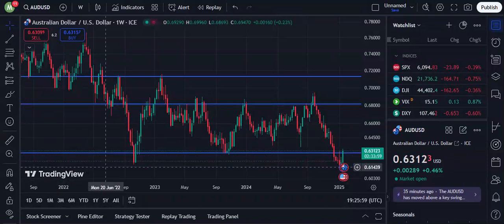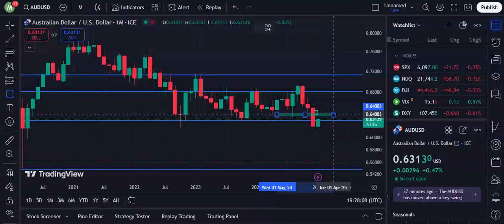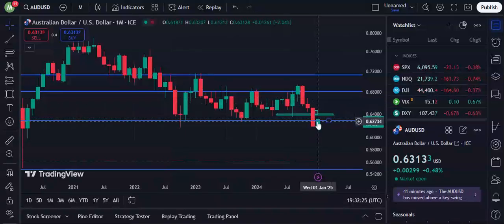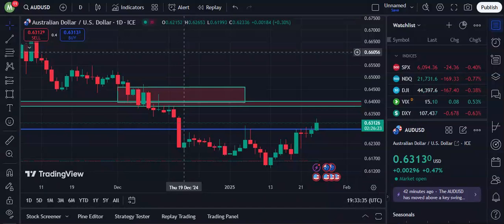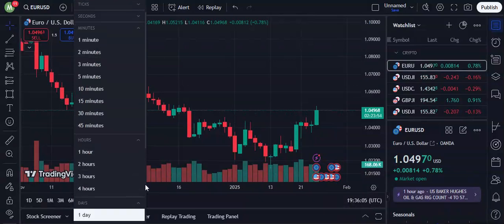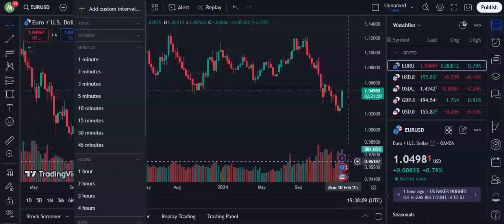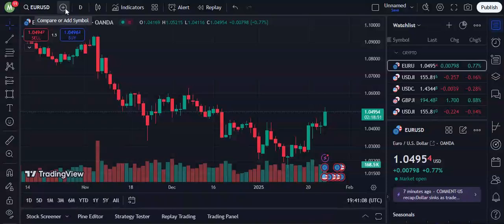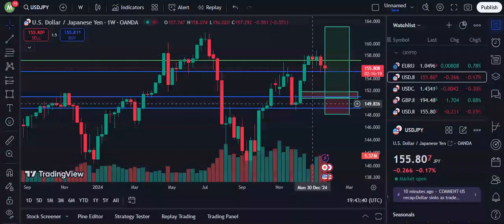how to trade supply and demand as a beginner trader